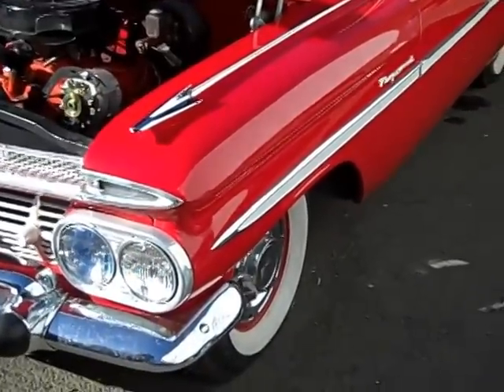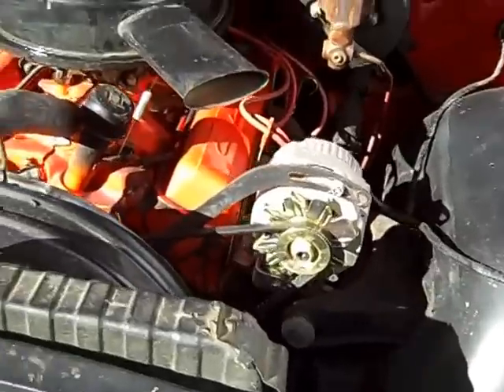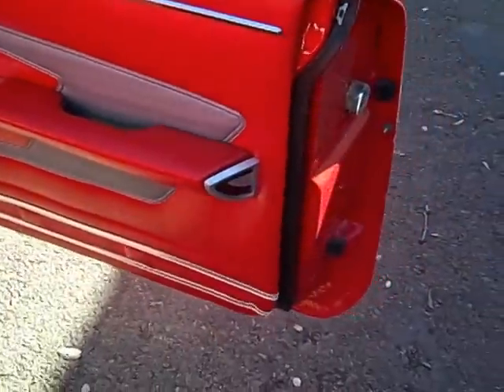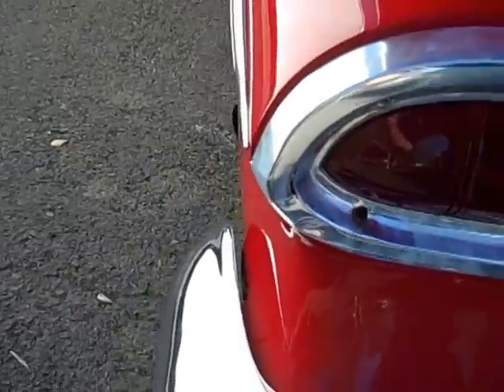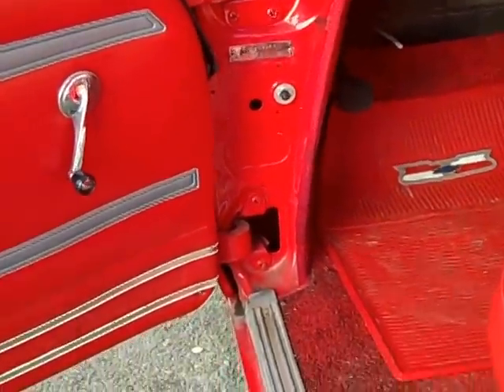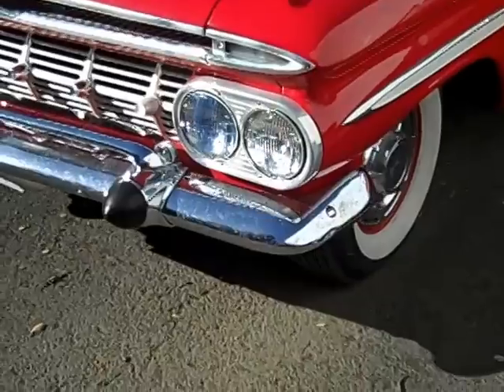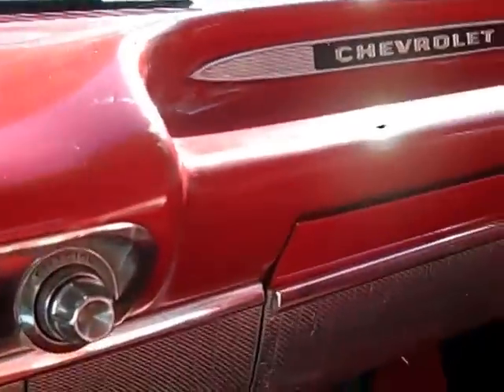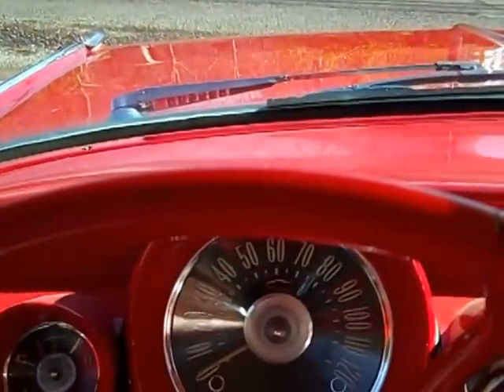1959 Chevrolet Kingswood Station Wagon - Walk Around and have a look!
This 59 Chevy wagon is a nice find. This is an "Older restoration" of an original car in the original colors. WOW, A RED 59 Wagon! I wonder who ordered this car when new? Very bold colors for a big 9 passenger stationwagon!  Whoever did the work on the car took the time and effort to do a pretty thorough restoration. Looks like all the glass came out and all the trim came off. Has new window channels and whiskers, all new weather strips, plenty of paint in all the hard places to cover. The engine is a bit pumped up, but has the 59 intake and carb- The headers and dual exhaust give it a cool sound. Those old Remington wide whites will be swapped out for some nice radial whites. And the car will get some cleaning and detail work. Look close at the rear tail light bezels and front hood/grill surrounds. The oxidation on these is what happens if you remove the anodized surface on aluminum trim. A Big mistake that I see some guys make when they restore aluminum trim.
NO, it is NOT FOR SALE, it is headed to one of my buddies that has been looking for a nice 59 Wagon for several years.